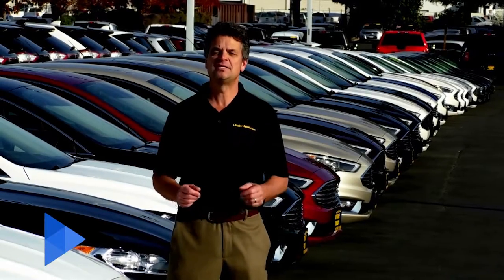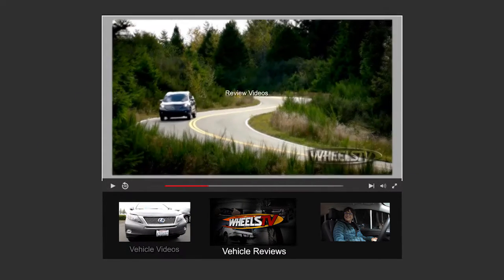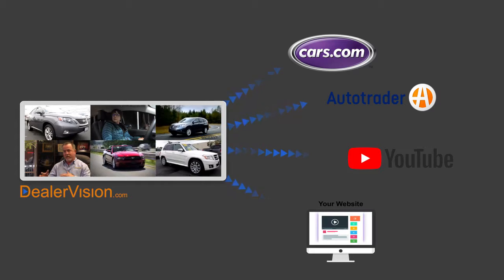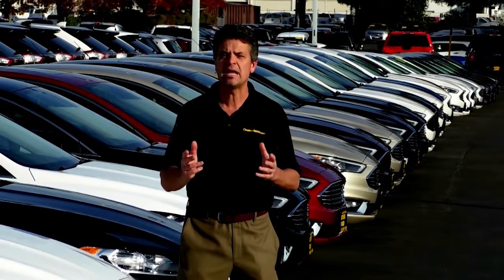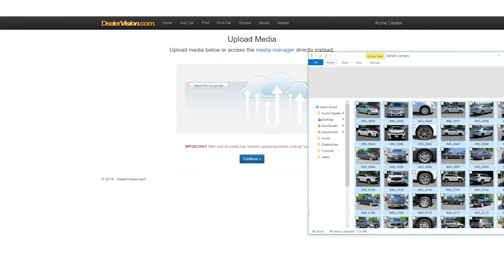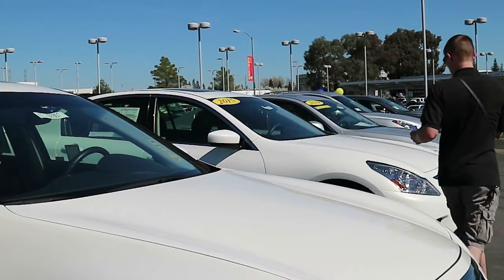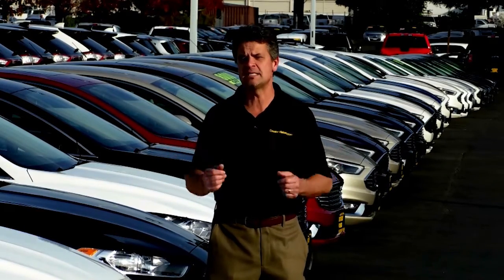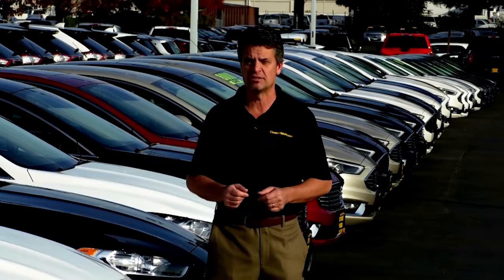Dealership photography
Automotive dealer photos, walk-around videos, new car image cloning and more. Dealership software for full service or self-service dealers on any cell phone, tablet or computer.